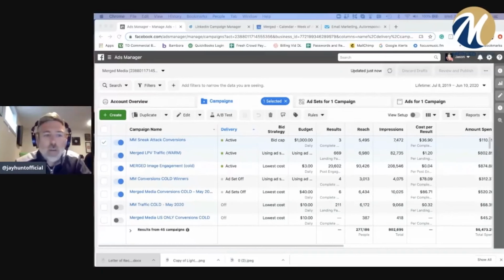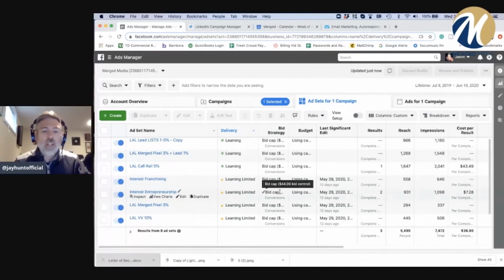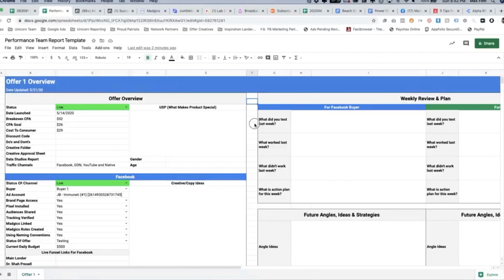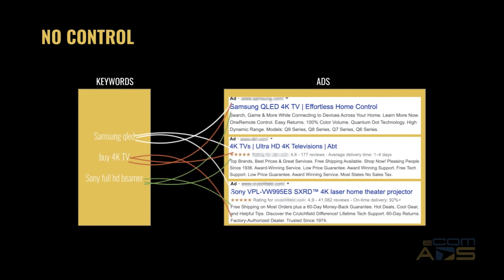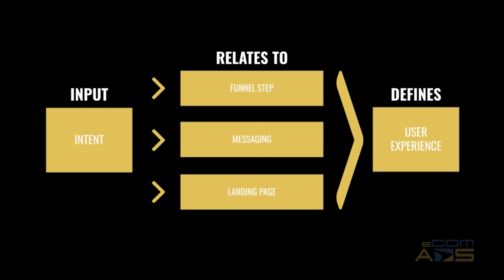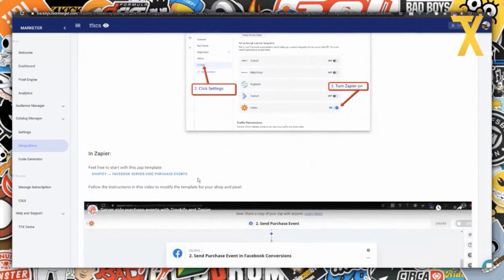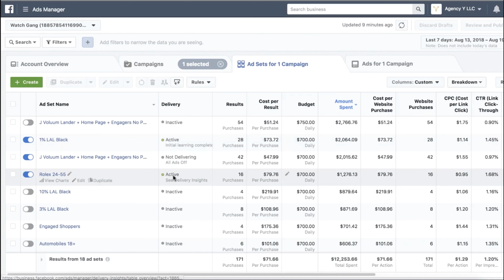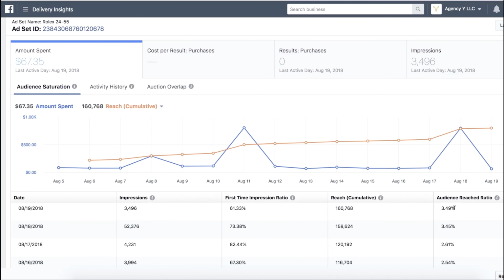AdLeaks Ep14 (June 10th, 2020 - Jun 16th, 2020)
🎥 AdLeaksTV Episode 14 🎥
 (June 10th - Jun 16th)
Not an AdLeaks member?

to find more about this week in review!